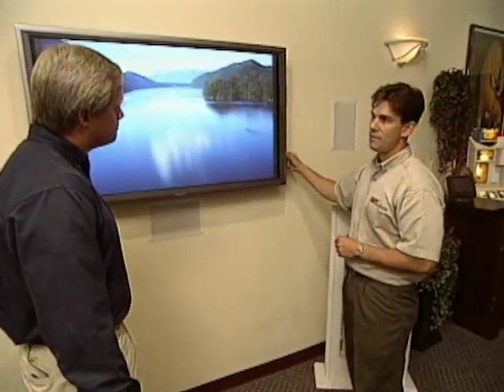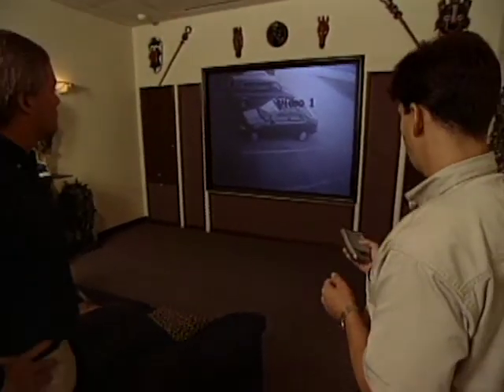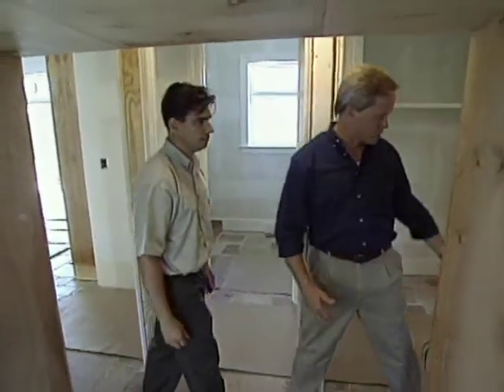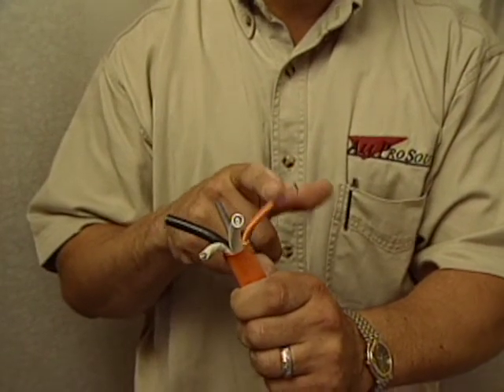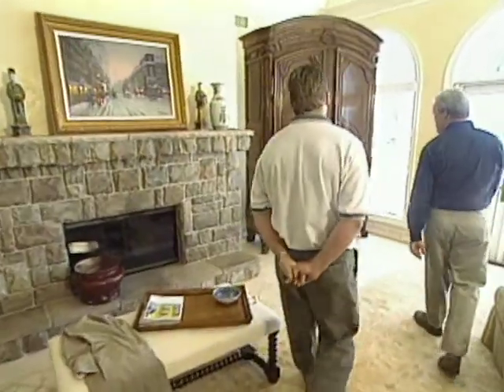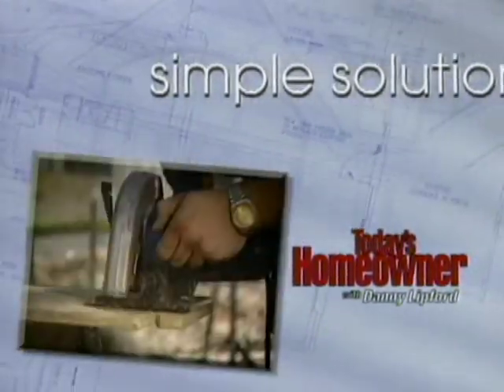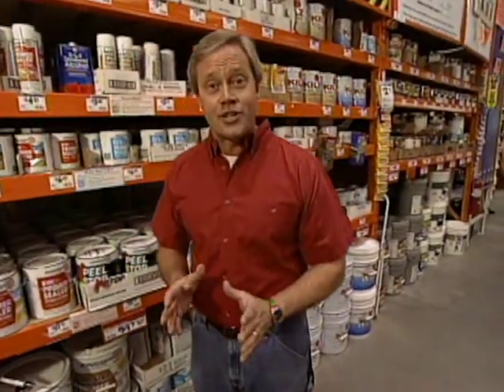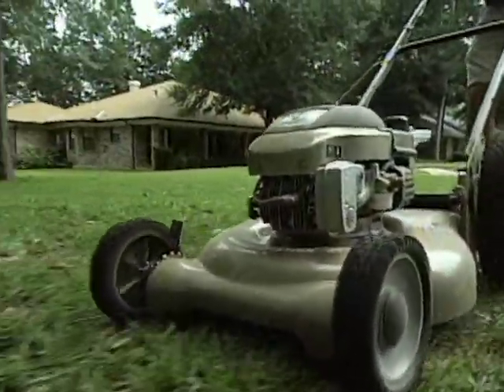Home Networking - Today's Homeowner with Danny Lipford (S4|E2)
Life is a lot easier when you are connected. Danny shows how to create a smart home and get all your devices working together.